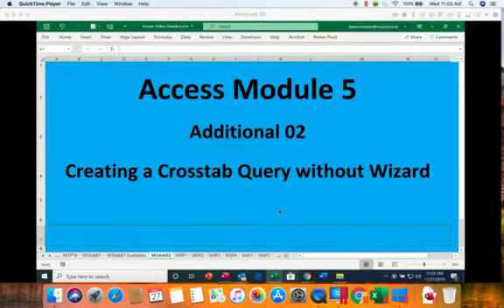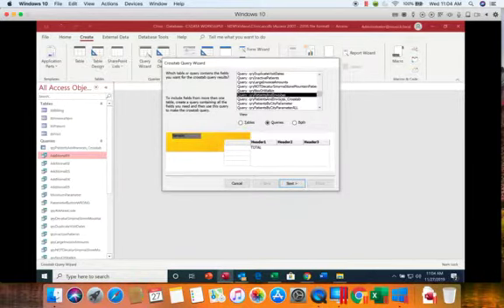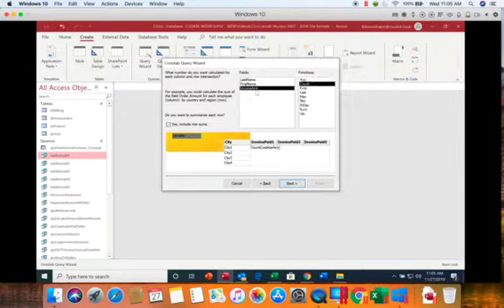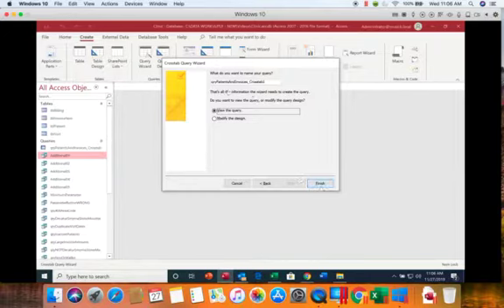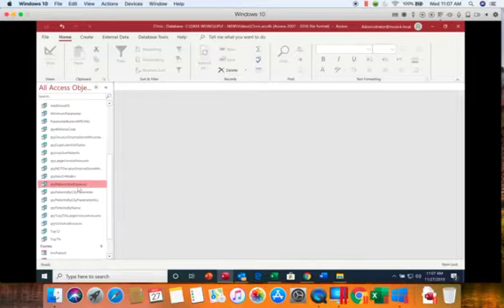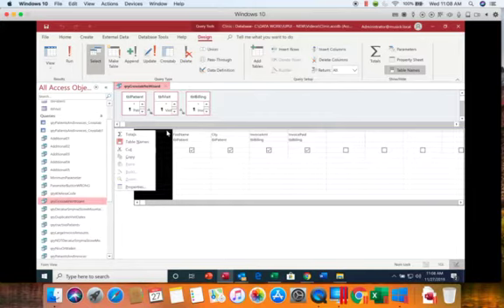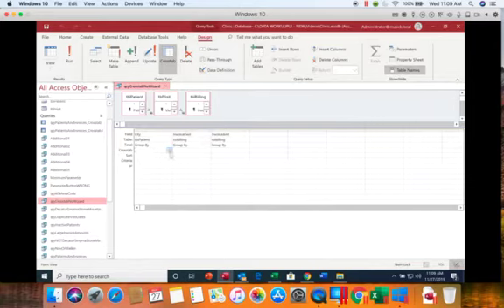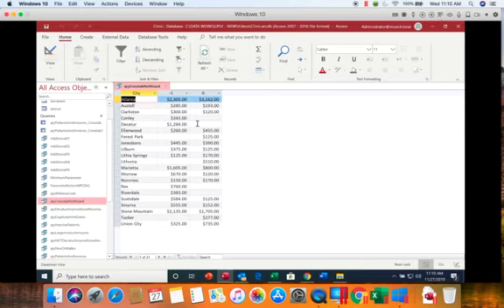Access2019 Module05 Additional02 Crosstab No Wizard - 640x480 Resolution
Microsoft Access2019
Module05 Additional02
Crosstab No Wizard
640x480 Resolution